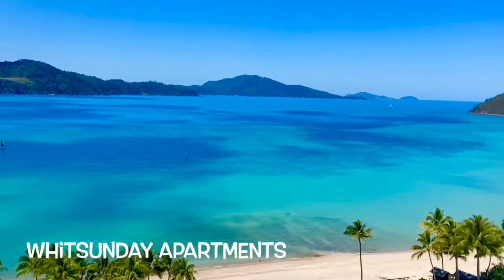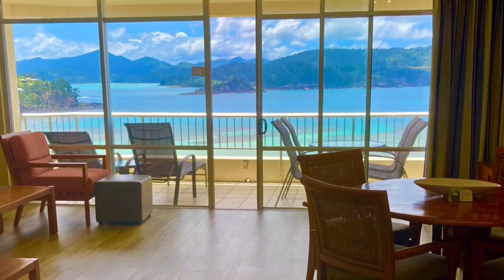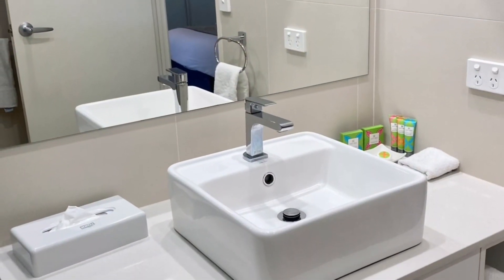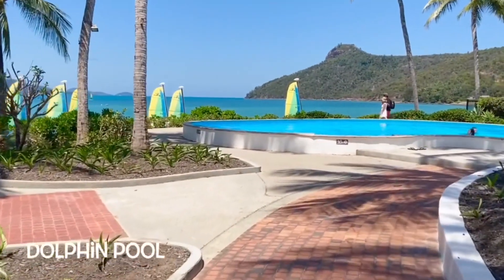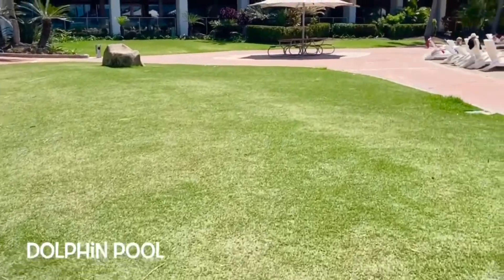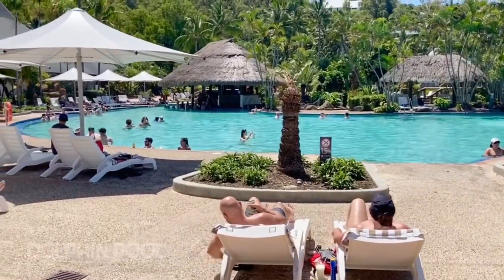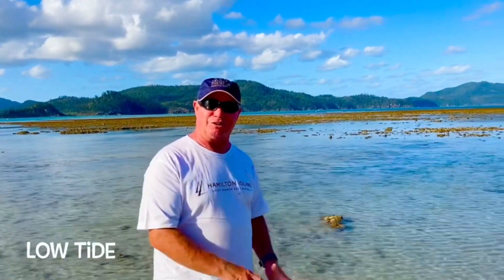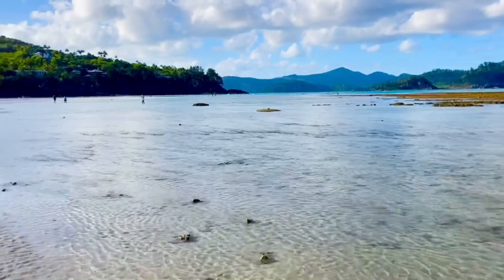Hamilton Island Episode 2- WAHI - Whitsunday Apartments - Beaches & Pools- Hamilton Island Vlog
Join us on a family adventure as we show you around Hamilton Island. Over the next couple of weeks we will show you all around Hamilton Island through a range of different episodes.
Not only will you see the beauty of this island but we will show you what is here, accommodation options, beaches, pools, activities, tours and all that the island has to offer.
We're sure you going to love it just as much as we do.